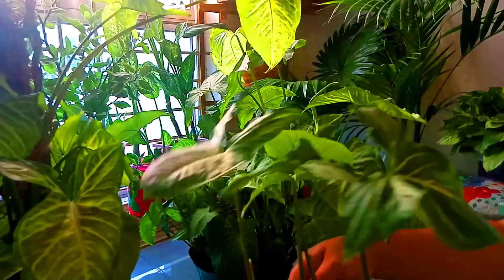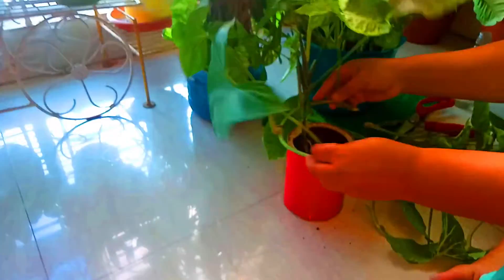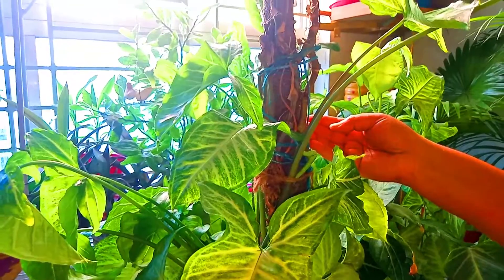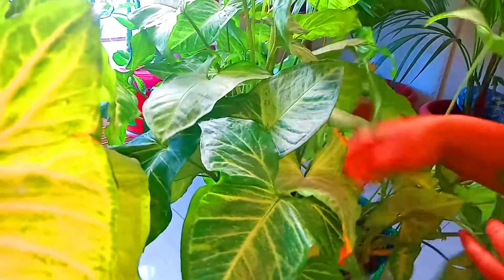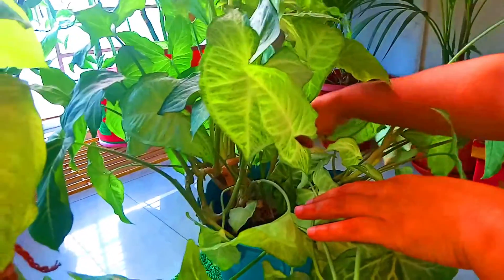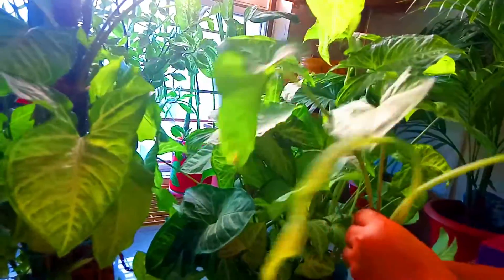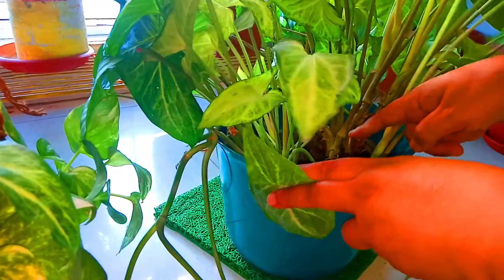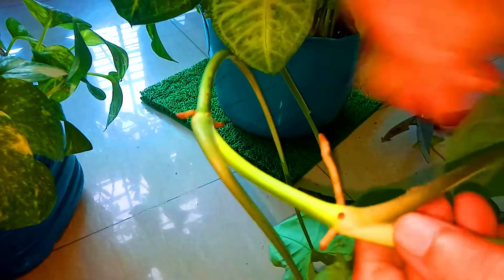Arrowhead Plant Syngonium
syngoniumplant in water
syngonium plant
Hello friends! Hope all of you guys are fine and doing well. Today guys I am share a video about very beautiful, shade loving, easy to grow and best indoor plant Arrowhead Plant Syngonium.It is easy to grow in soil and also water. In this video, I am showed the easy way to make sygonium bushy and dwarf. I am also showed and told many important things about Arrowhead Plant Syngonium in this video.